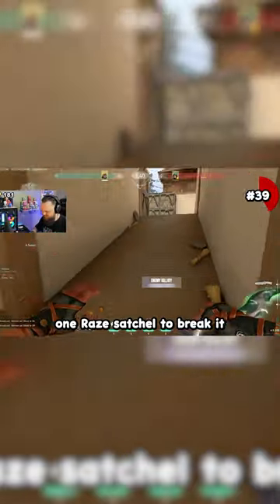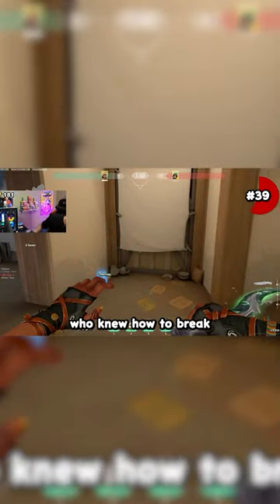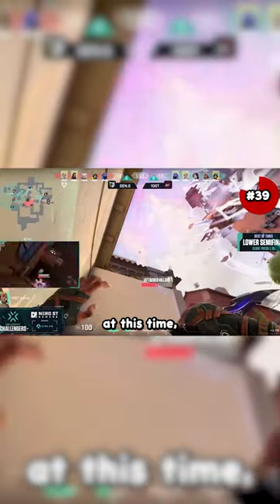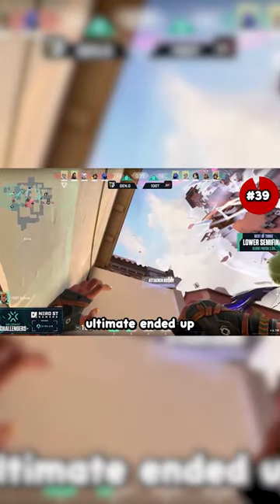50 Things You FORGOT Existed In VALORANT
Sensitivity: 400 DPI / 0.7
Res: 1024x768 True Stretched
Crosshair: 1-4-2-2
Rank : Radiant
Alt : Immortal
Pc Specs: Ryzen 5 x 2060